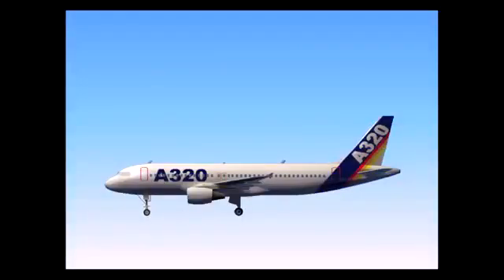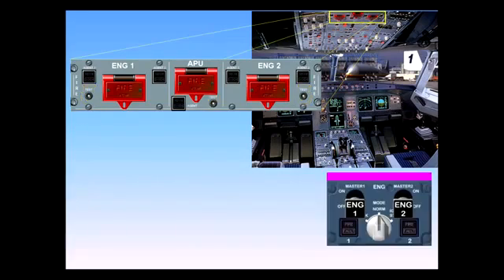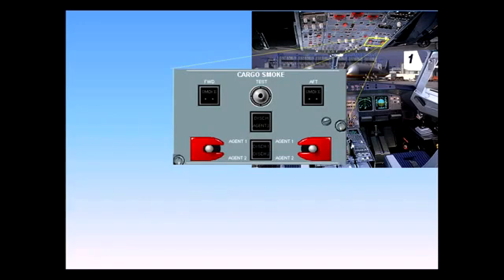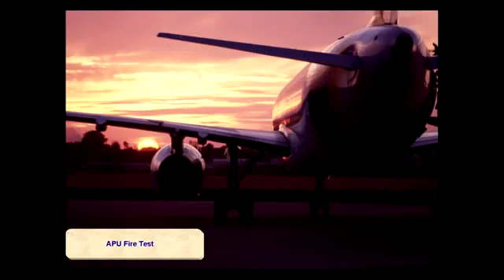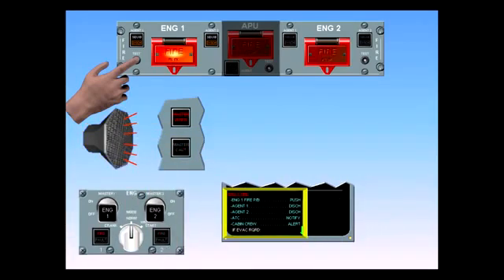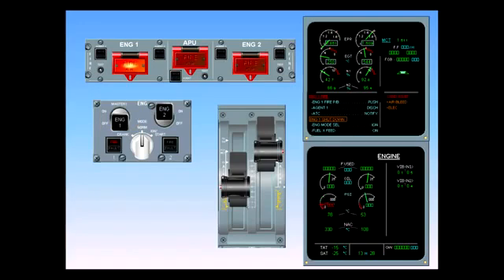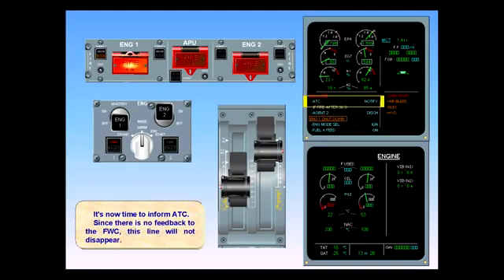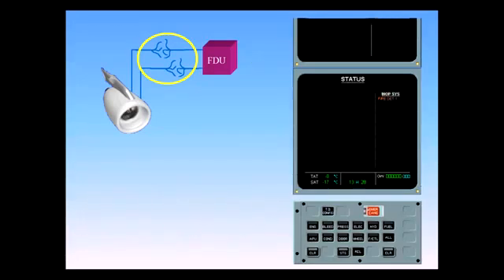Airbus A320 Fire Protection System Part 02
This is 2nd part of fire protection system which will gives you basic idea about airbus fire protection system and how aircraft engine,apu  sense or detect fire when there is abnormalities.